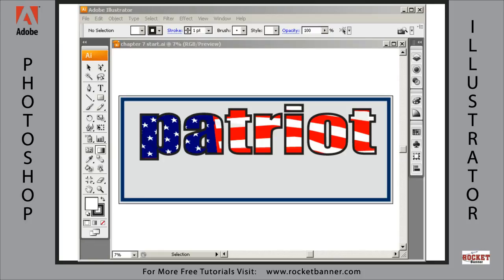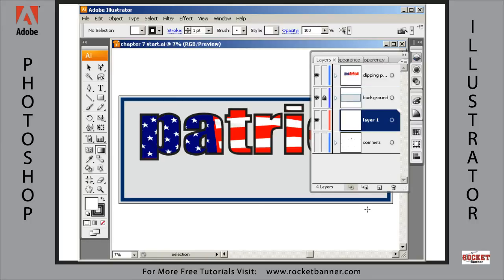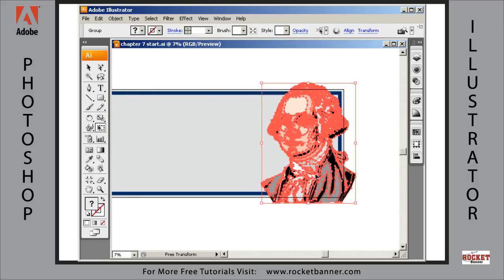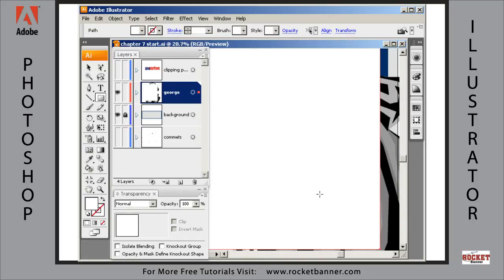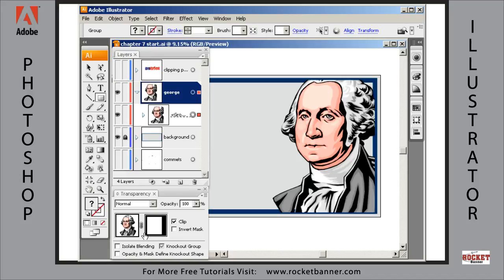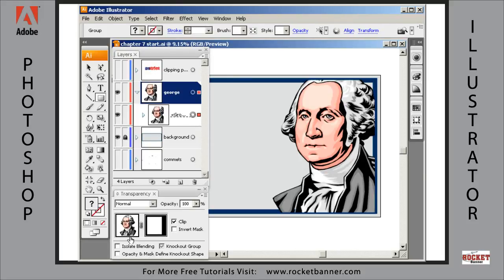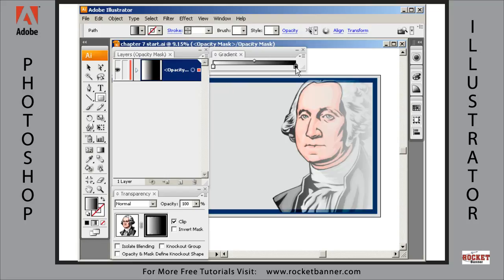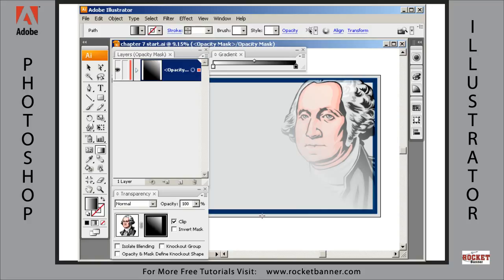Designing Signs and Banners in Adobe Illustrator CS3, chap 7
In this chapter 7 tutorial on advance sign and banner design in Adobe Illustrator Steve shows you the use of opacity masks in Adobe Illustrator CS4. This tutorial courtesy of rocketbanner.com